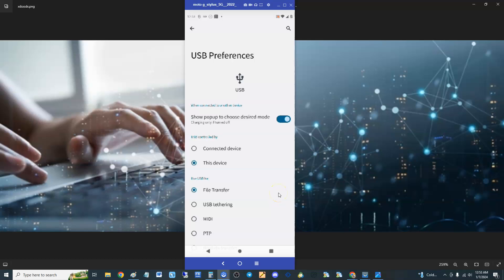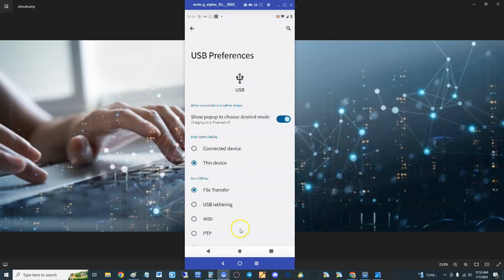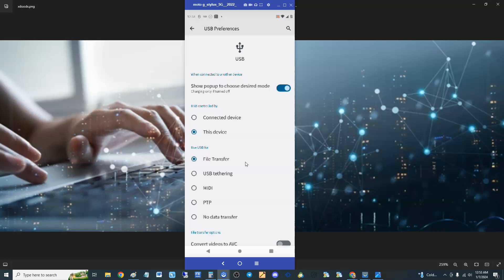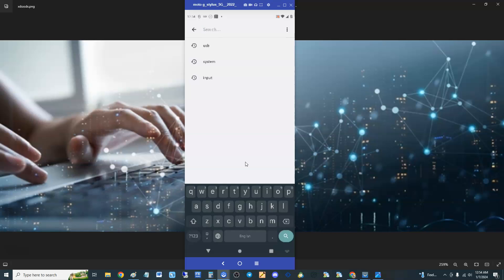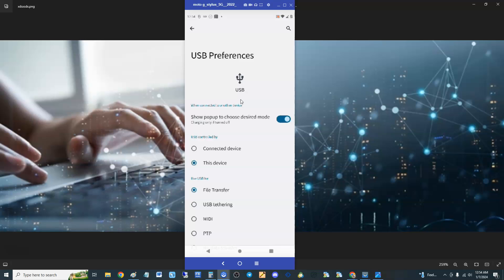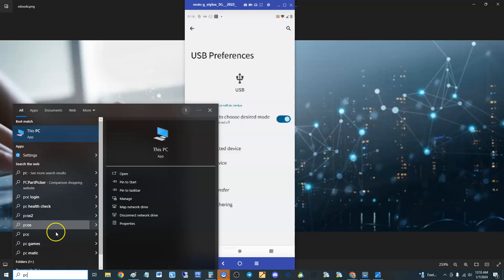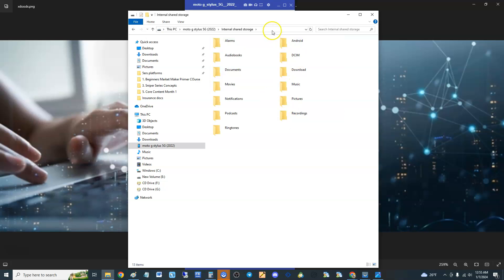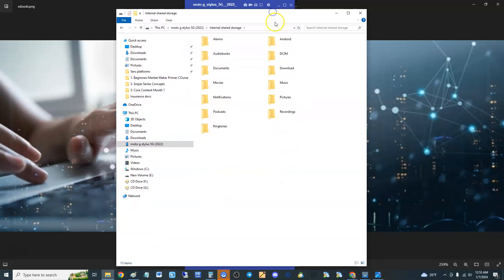How To Connect Android Phone To Computer as Storage Device